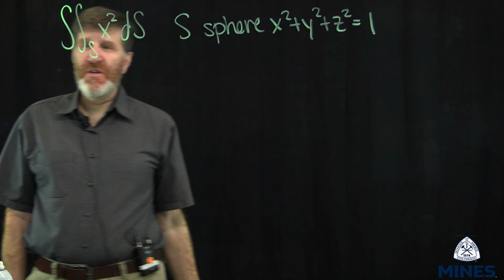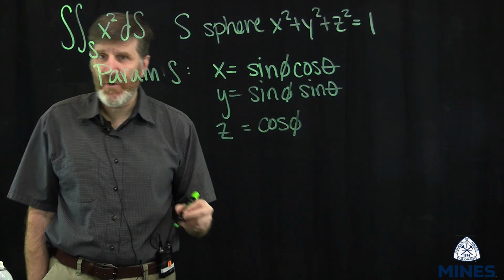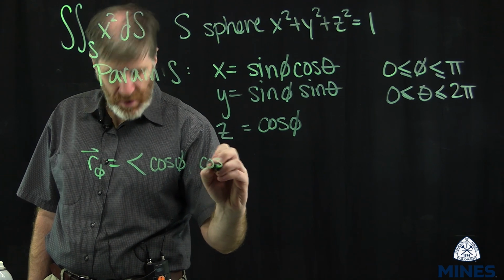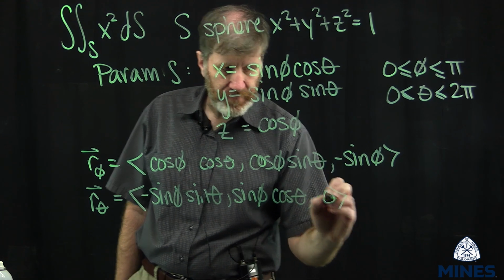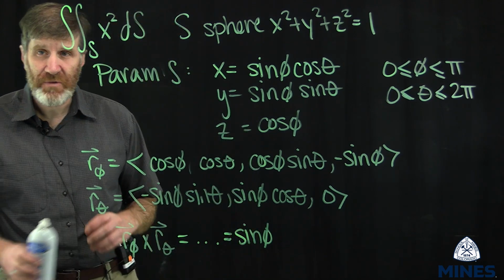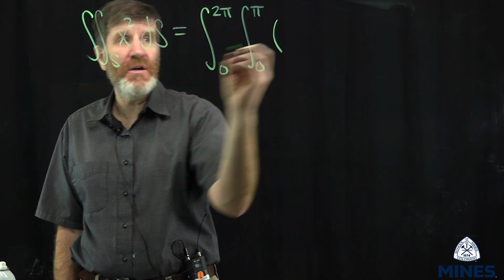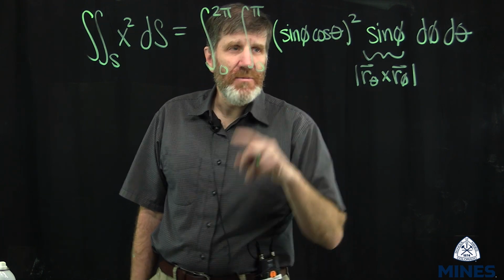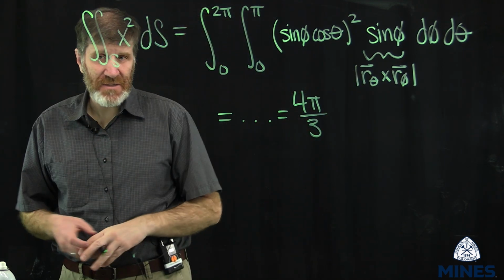MATH298A Surface Integral